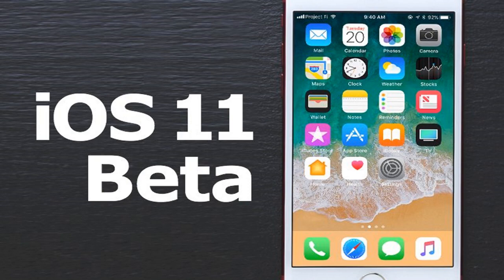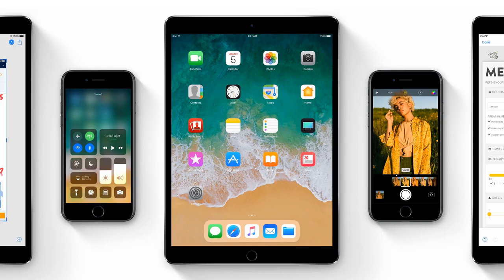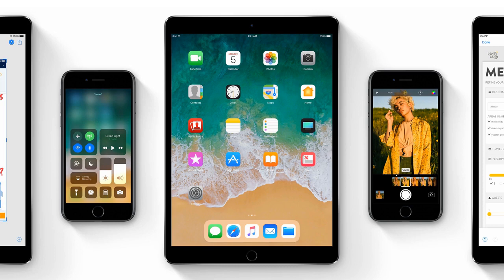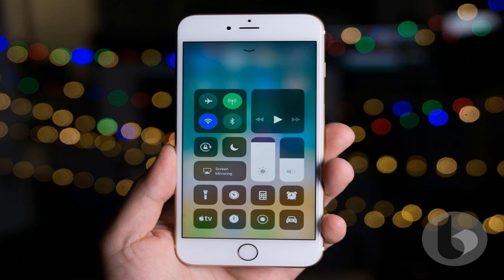[ HOT NEW ]Apple releases ios 11 beta 10